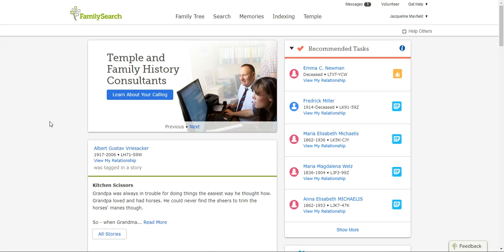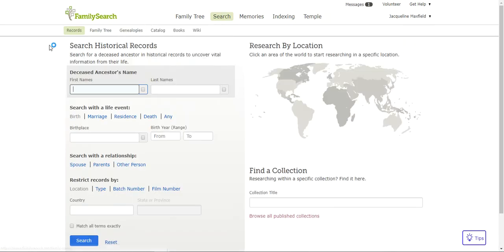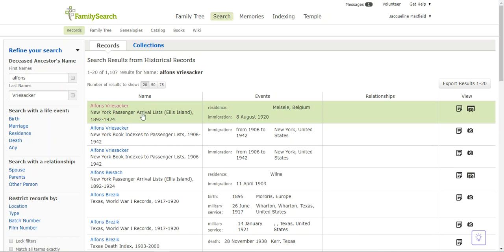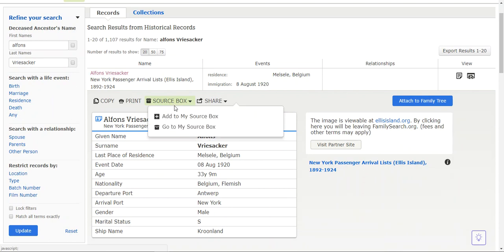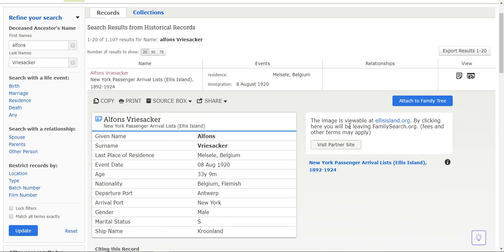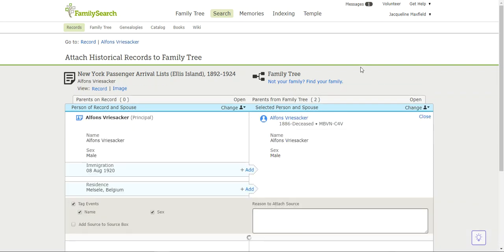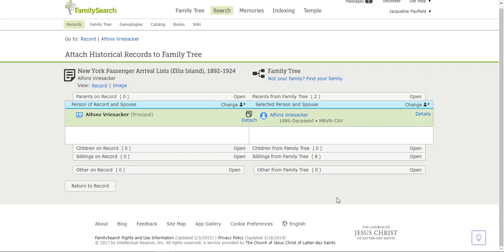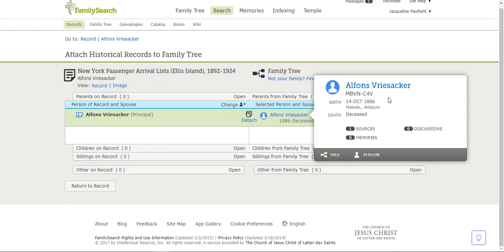Add Ellis Island Source to Family Tree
Add an outside source to Family Tree